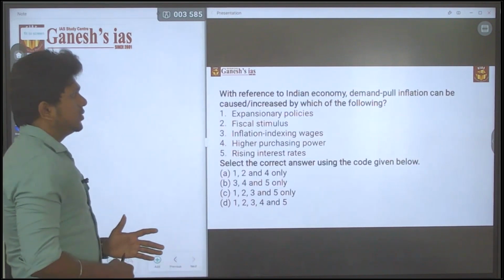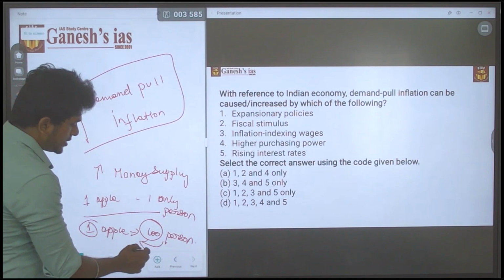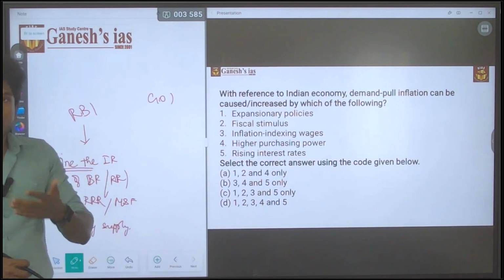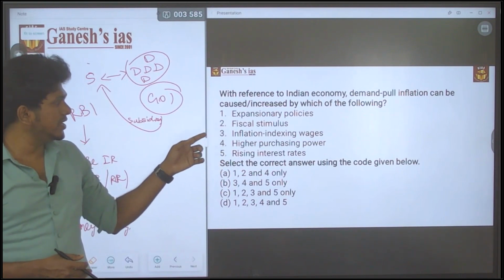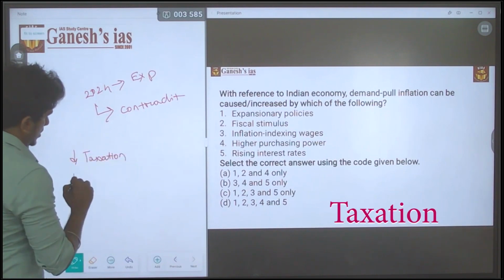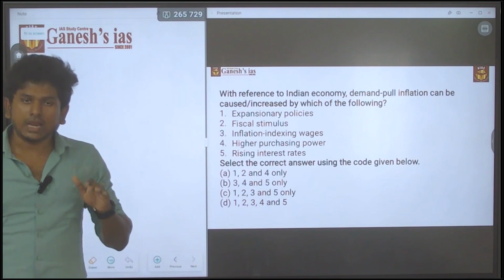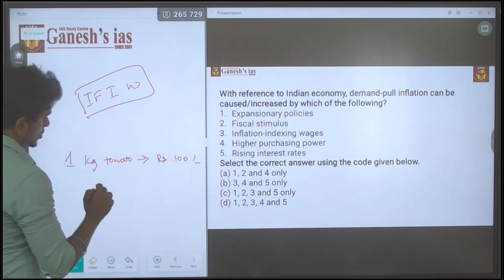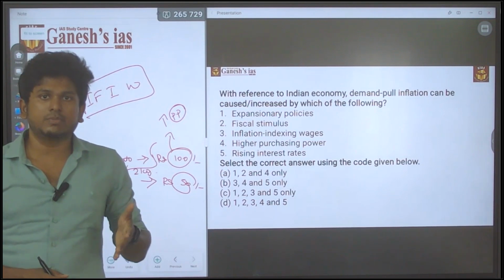Behind Apple story of Inflation !!! | UPSC | Economy Previous year question analysis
"In this video, we delve into Economy UPSC prelims questions centered around demand pull inflation. Harideva sir shares invaluable techniques for tackling such questions effectively during examinations. Tune in for expert guidance!"
Inflation
unemployment
election
Disinflation
stagflation